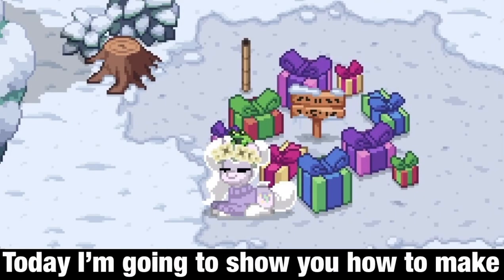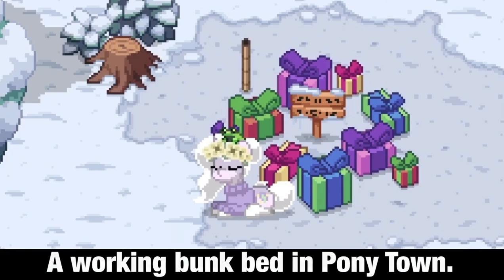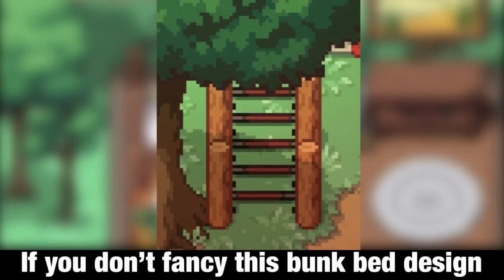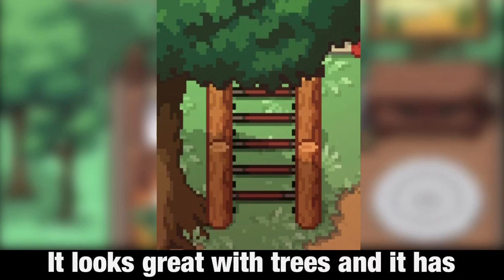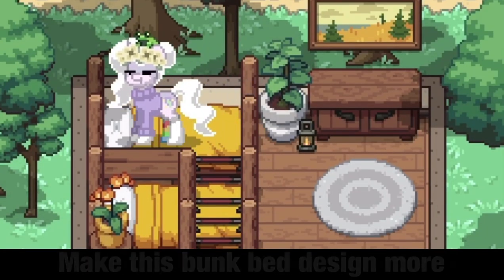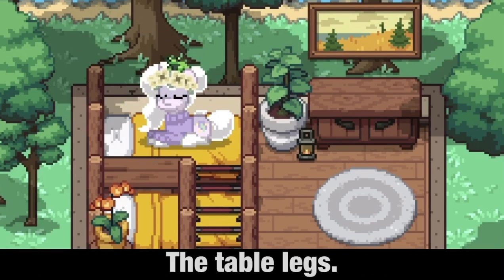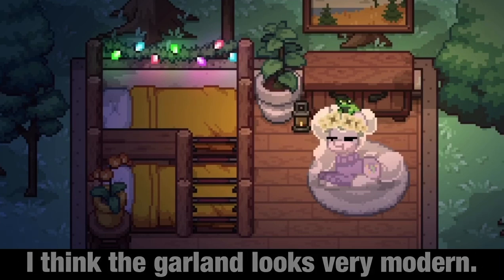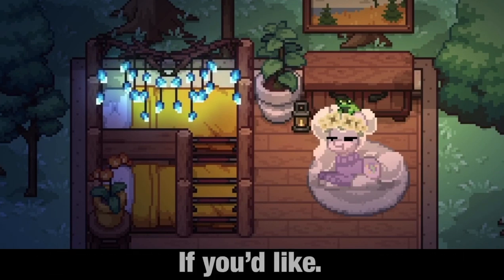How to make a working bunk bed | NOT CLICKBAIT | Tutorial | Pony Town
Hello, gems!
Today I’m going to show you how to make a working bunk bed in Pony Town!
OK, FIRST OF ALL, this is NOT my original design! This idea is from a reddit user, if you’d like to see their original post, here it is
A big thanks to them for letting me make a video on this!
You can probably see how mine is a little bit different, I obviously had to add my own spice to this. I’m very picky so it has to be how I like it.
I really like this bunk bed design, it’s very good for dorms and sibling bedrooms. Unfortunately, it doesn’t save any room like it’s intended irl, but hey, it looks awesome.
If you don’t like this bunk bed design and it’s not what you expected, feel free to only use the ladder design. It can work in different builds and it’s very practical. Very useful.
Also, let’s ignore my poor choice of words, Idk how I write the script for these videos ok. I actually enjoyed editing this video, I felt odly motivated and it felt nice. I’m quite happy with how this video turned out, I feel like I got to express more things than usual, since the video idea is very short.

My Twitter(because some people don’t think I’m real): Lavenderxuwu